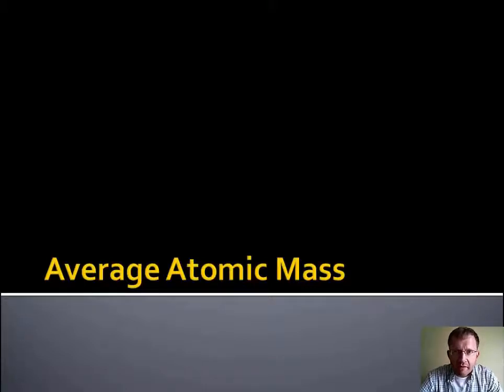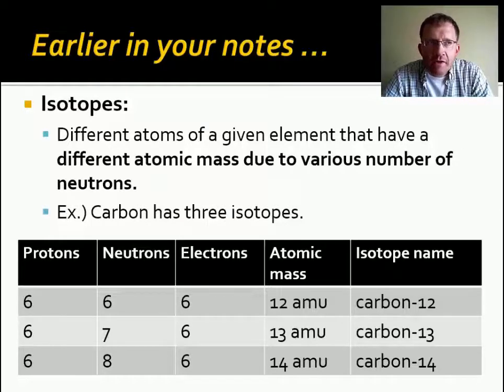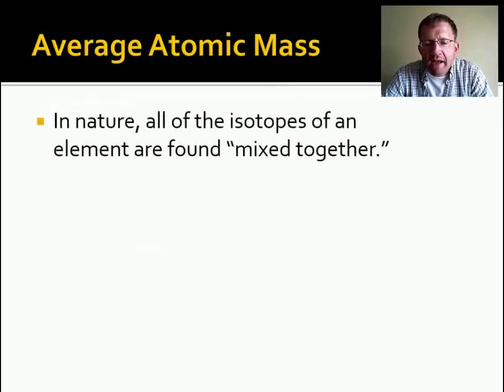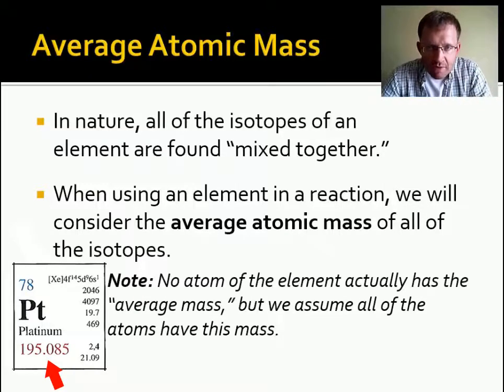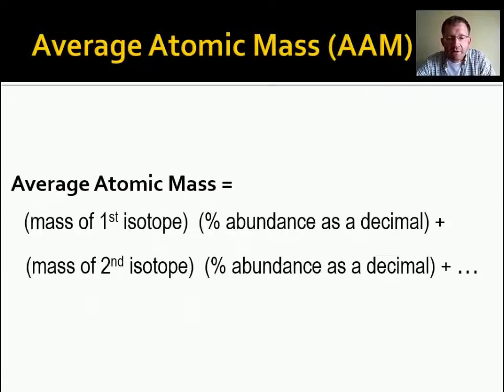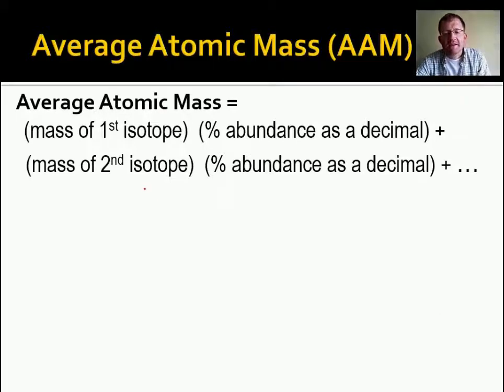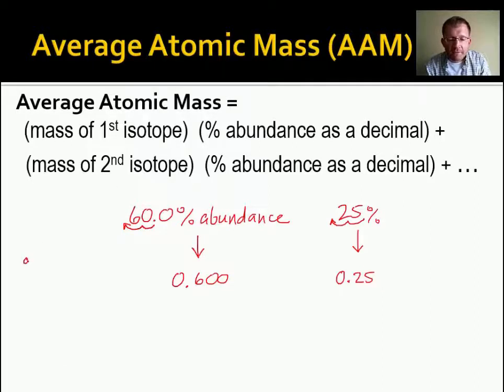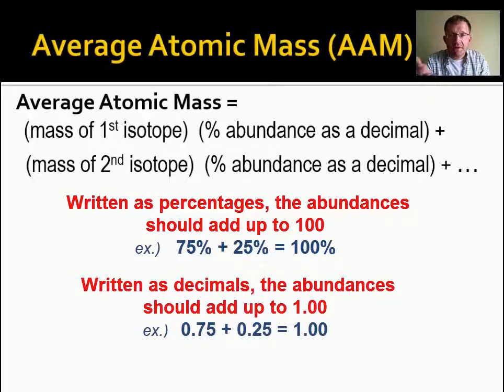3.9 - Average Atomic Mass notes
An explanation of average atomic mass, and the equation used to calculate it.